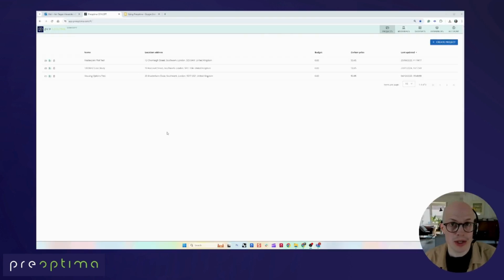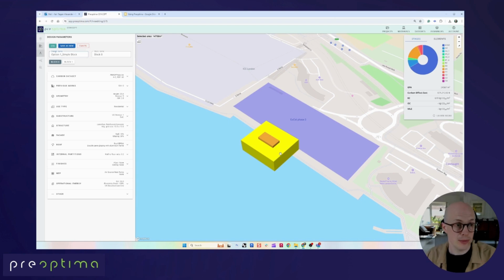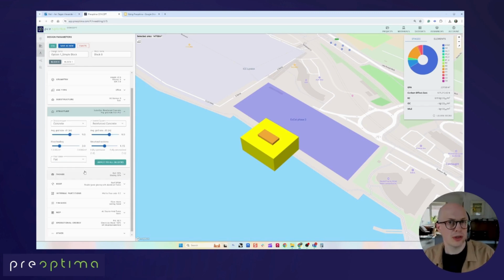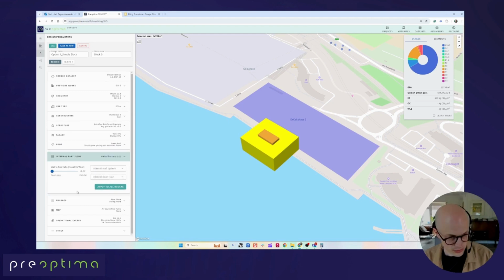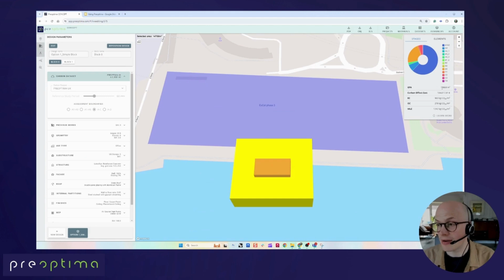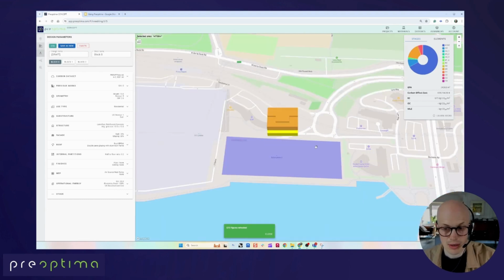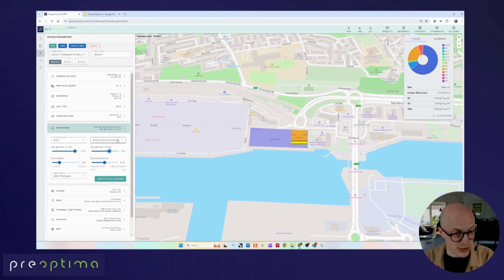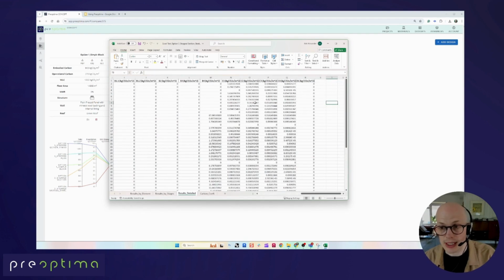Preoptima CONCEPT Tutorial 3: How to Optioneer Your Designs & Generate Reports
In this final tutorial of our series, we explore how to effectively use Preoptima CONCEPT to optioneer your designs and generate comprehensive reports. This video will guide you through the entire process, from creating a project and uploading your design, to comparing different design options and analyzing the carbon impact of your choices.

Discover how to navigate building parameters, create sub-options, and save your work for a thorough Whole Life Carbon Assessment (WLCA). You’ll also learn how to view detailed results, including material quantities and carbon data by lifecycle stage, and how to export these insights into various formats for further analysis or presentation.

Video Chapters:
0:00 Introduction
0:39 Creating a project & finding a plot
3:08 Uploading a design
4:03 Navigating the building parameters
15:44 Saving your design & running an LCA
17:44 Repositioning your design
18:42 Adding more design options for comparison
22:35 Comparing the carbon impact of your design options
23:30 Creating sub-options
26:47 Results: Viewing material quantities and carbon data per lifecycle stage
27:19 Results: Detailed breakdown of design impact
27:42 Results: Downloading PDF reports, Excel spreadsheets, and OBJ files